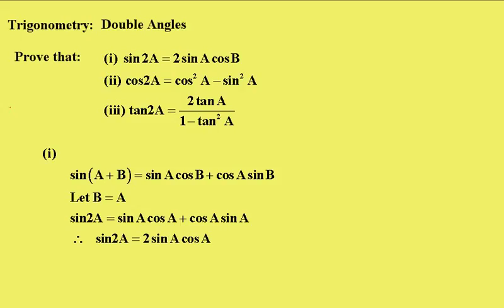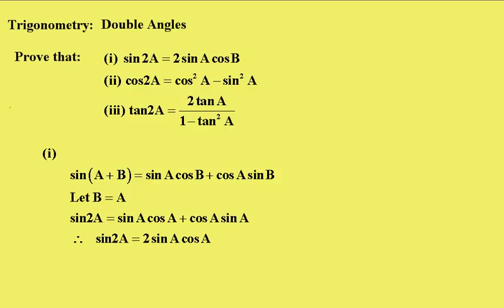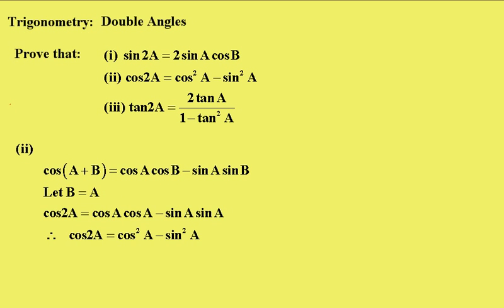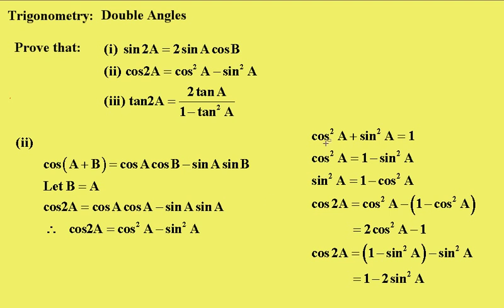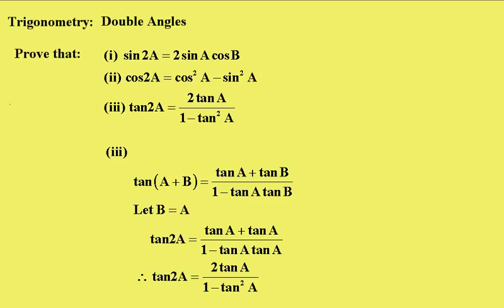Derivation of sin2A,cos2A and tan2A.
sin2A=2sinAcosA, cos2A=cos^2A-sin^2A and tan2A=2tanA/(1-tan^2A) are all derived.